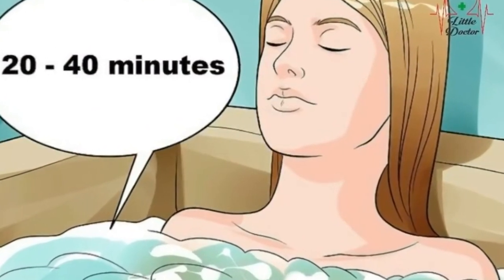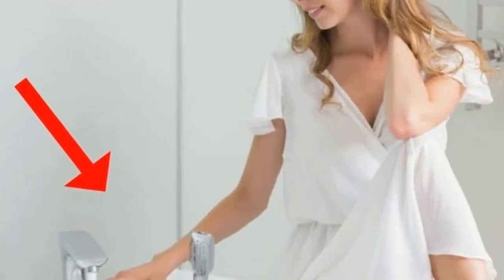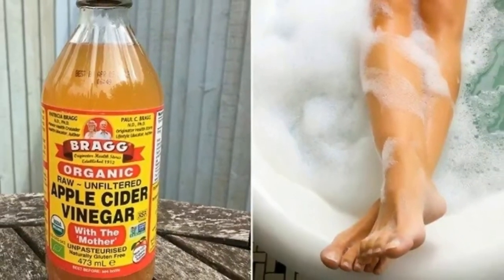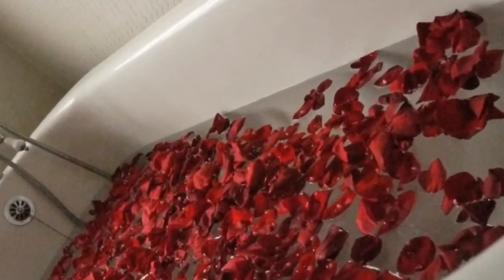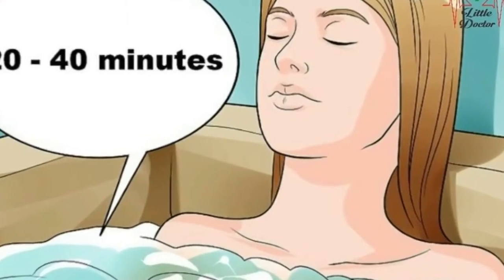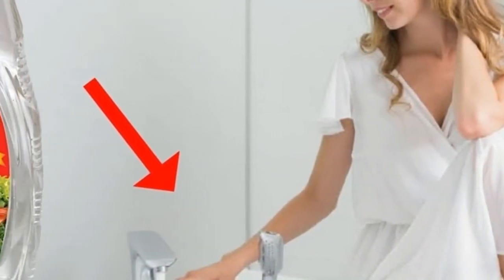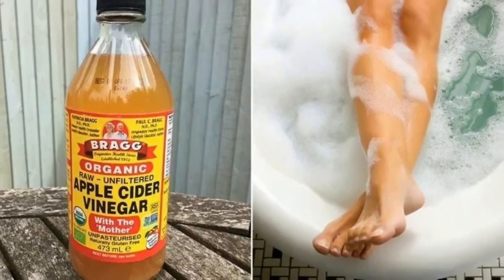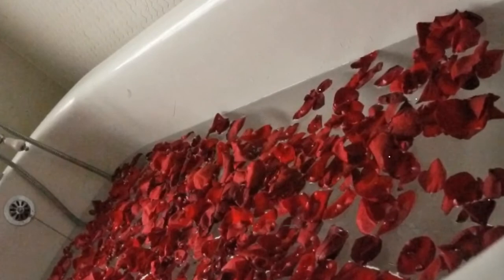»She Dropped Some Vinegar Into Her Bathtub, What Happens To Her Skin After Is Truly Unbelievable